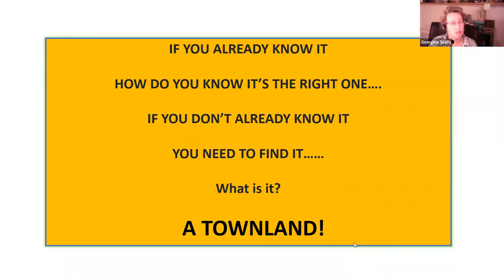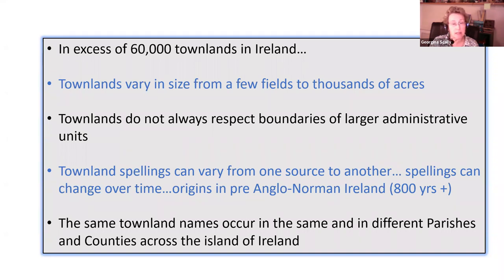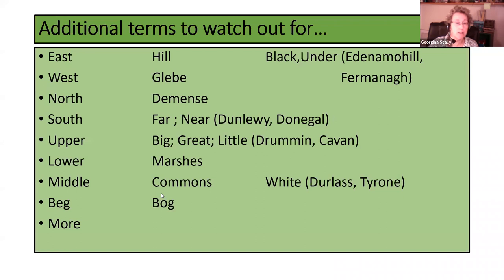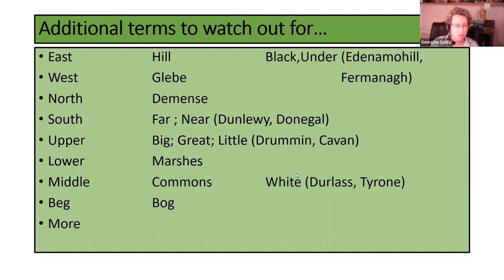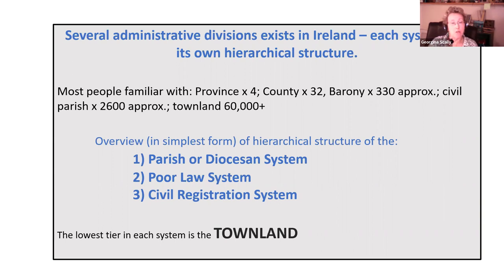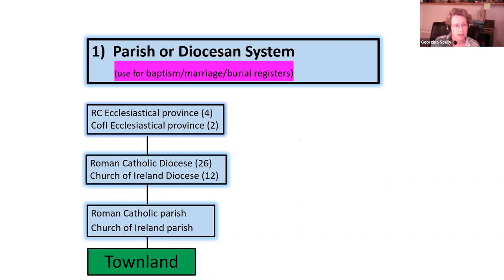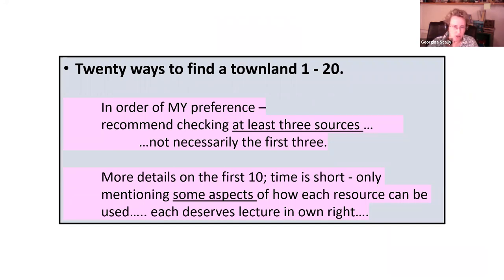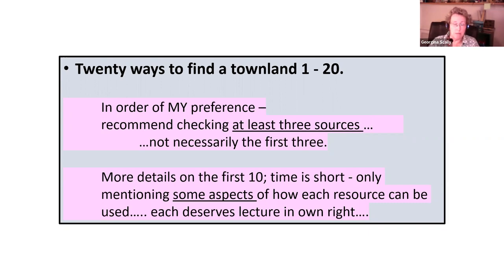‘Twenty ways to find a townland – and other hints and tips' with Georgina Scally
The National Archives is delighted to announce the final talk in our evening lecture series for 2022. Entitled ‘Twenty ways to find a townland – and other hints and tips’, the lecture will be given by professional genealogist Georgina Scally (member of Accredited Genealogists Ireland).

Finding the townland where one’s ancestor were from in Ireland is the goal of many family history researchers.  Given that there are over 60,000 townlands in Ireland, finding the correct townland can sometimes prove a major stumbling block.  Georgina’s talk aims to provide an insight into some of the better known and some lesser-known sources for finding townlands in Ireland.

An important aspect of the search for a specific townland is the ability to understand the various, and sometimes confusing, administrative divisions in Ireland. Georgina will examine different administrative divisions and demonstrate how townlands fit into each.  She will then look at (20) sources for townlands, what they are and most importantly, where to find them (with an emphasis – but not exclusively, on online databases).